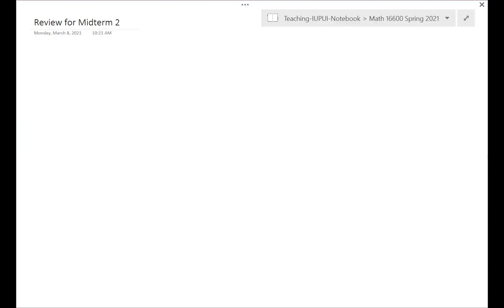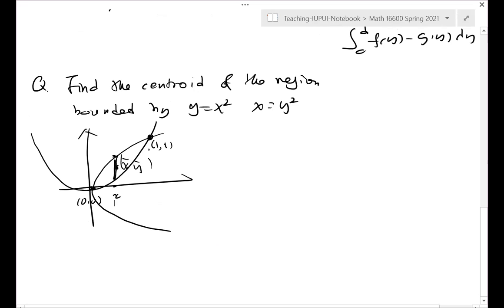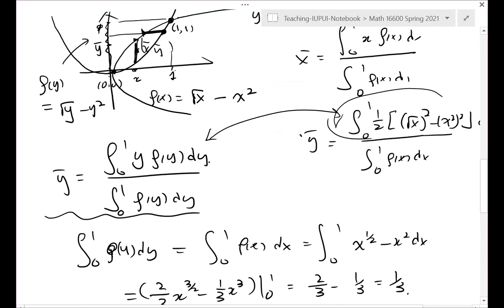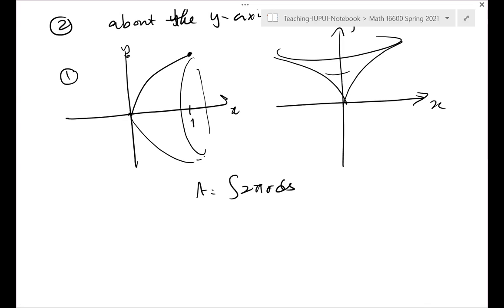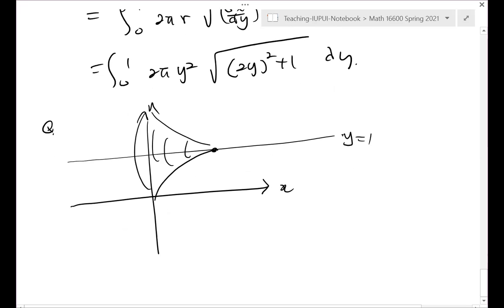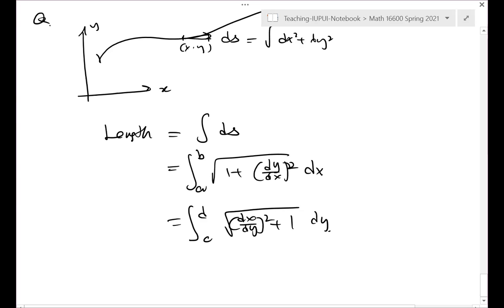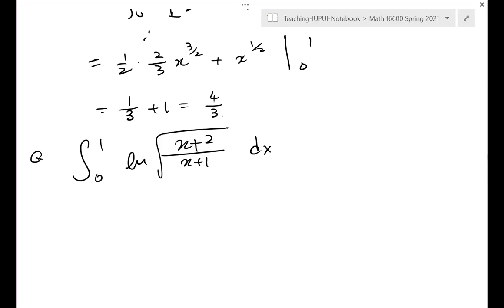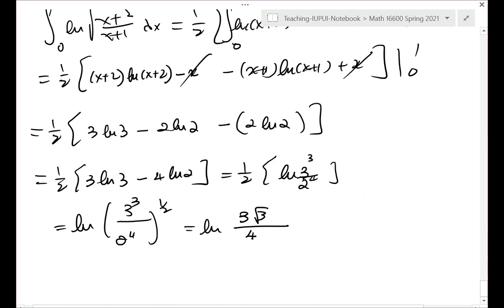Review for Midterm 2